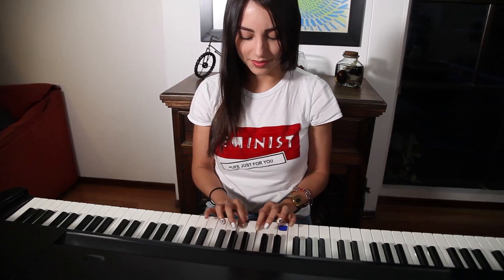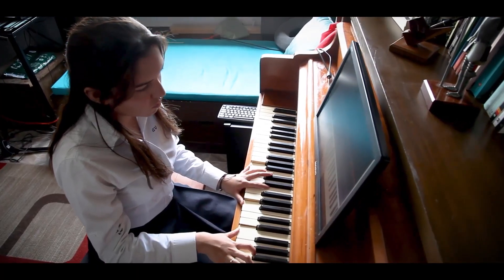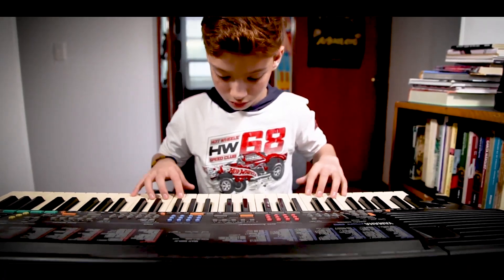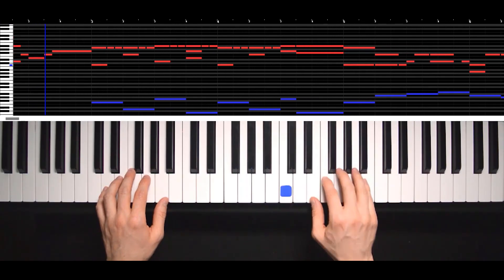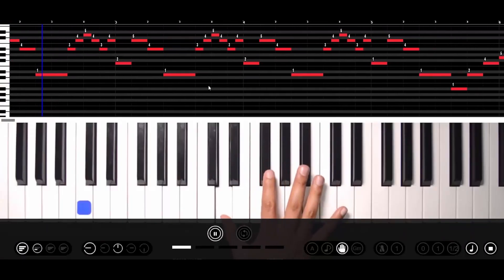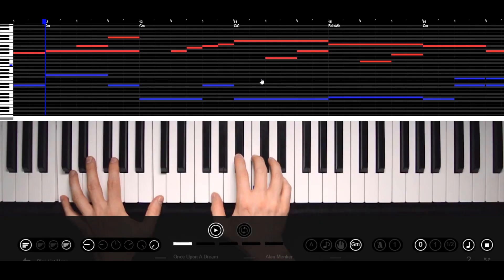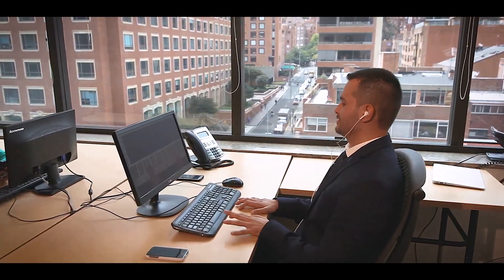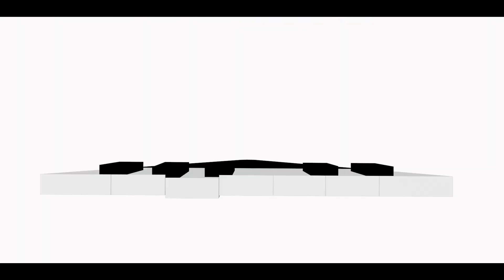Learn How to Play Piano - PIANO ROLL COVERS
ENTER NOW AND TRY OUR FREE SONGS!!!

Quick, easy and safe method for learning to play piano. Made for begginers and advanced level, you will find all music genres.